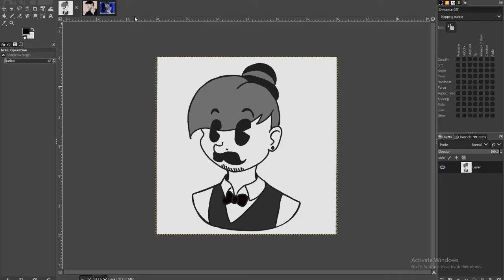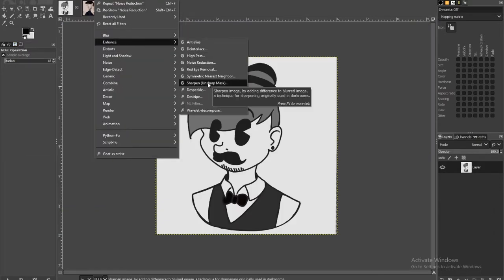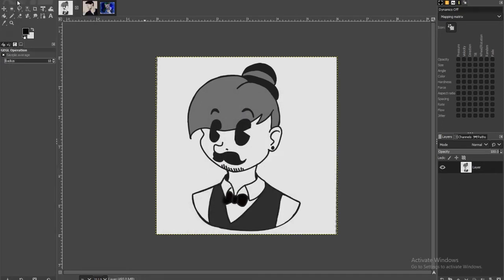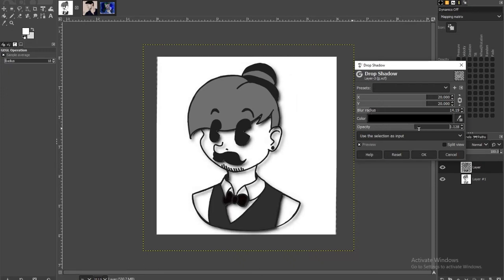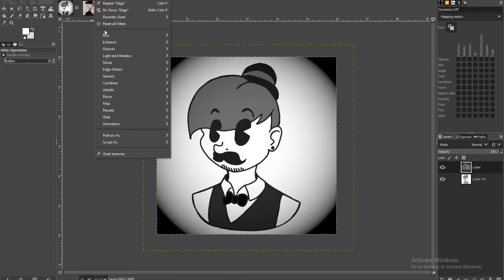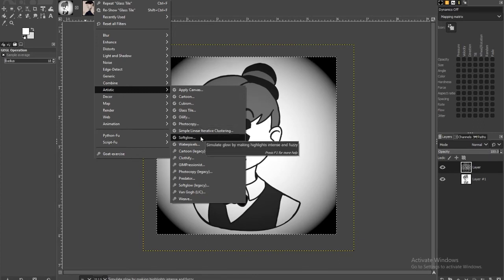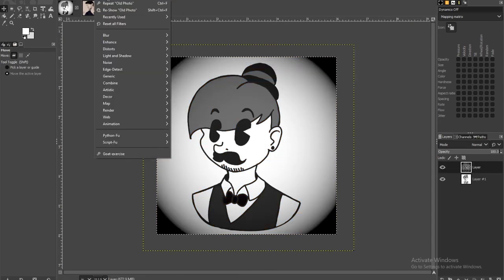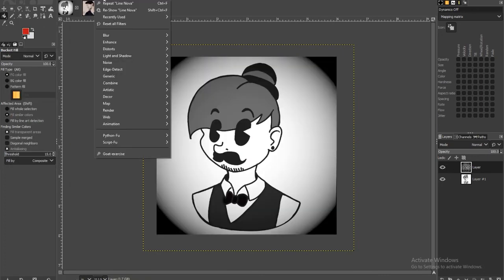GIMP Filter Tutorial -- An Intro to the Filters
Hi everyone! This is a video breezing over some of the amazing filters you can find on GIMP, a free, open-source, photo-editing and digital art software!

Also, I have thrown GIMP under the bus for no reason. I recently learned that if you want to make circle or square on GIMP, you take the rectangle or ellipse select tool and make whatever shape you wish. Then go to Edit/Stroke Selection. I humbly beg your forgiveness, oh GIMP gods.

Categories:
Blurs: 0:49
Enhance: 2:22
Distorts: 4:04
Light and Shadow: 5:27
Noise: 8:50

Edge Detect: 9:56
Generic and combine (brief): 10:41
Artistic: 11:36
Decor: 14:16
Rendering: 15:33
Animation: 18:08